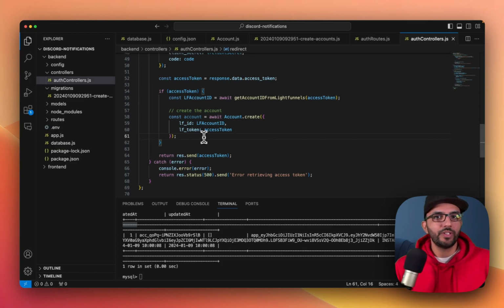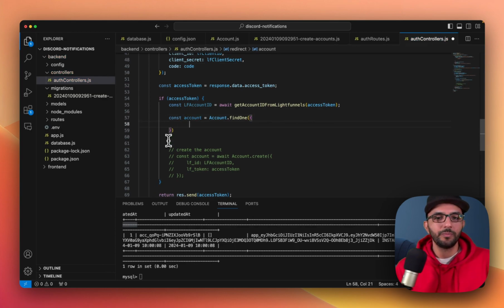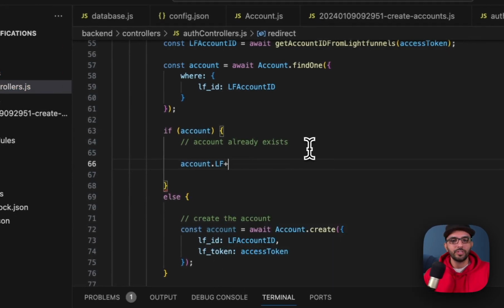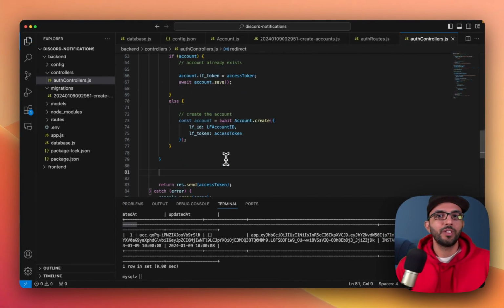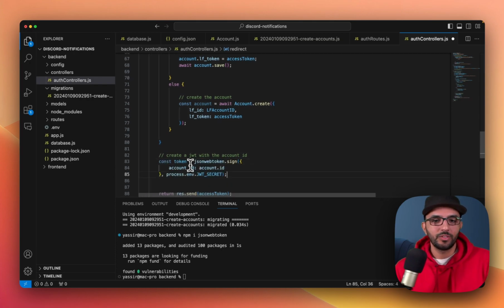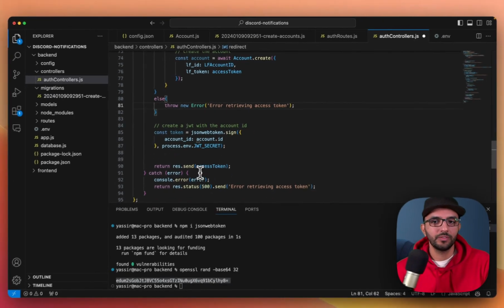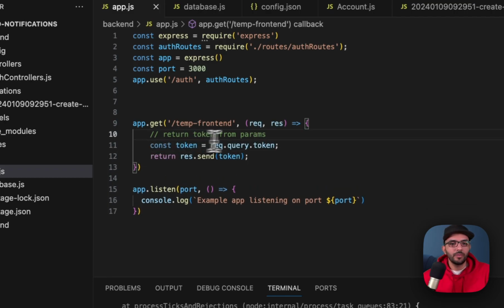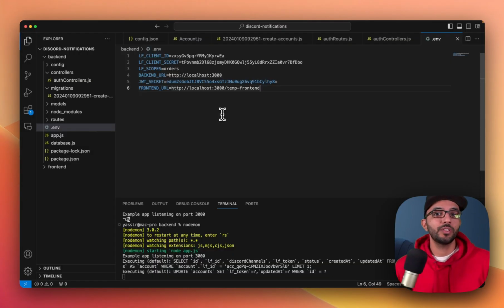5. Frontend Token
In this video :
I. Checking for Existing Account
 - Use account.findone to check if the account already exists
 - If account exists, update access token and save it
 - If account does not exist, create a new account
II. Creating JWT Token
 - Install Json web token using npm
 - Import Json web token in the code
 - Generate a Json web token with the account ID using a secret value from environment variable
III. Redirecting User to Front End
 - Redirect user to the front end URL with the JWT token
 - Create a temporary front end endpoint for testing purposes
IV. Future Implementation
 - Attach the token to all front end calls to identify the user's account
 - Decrypt the token and extract the account ID for managing Discord channels in the next video